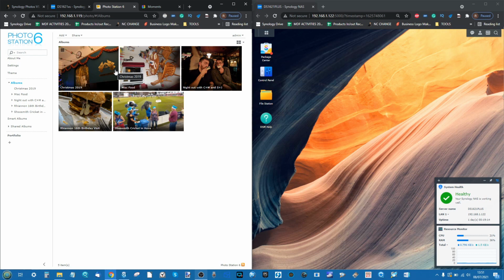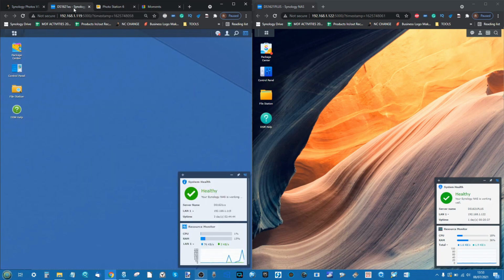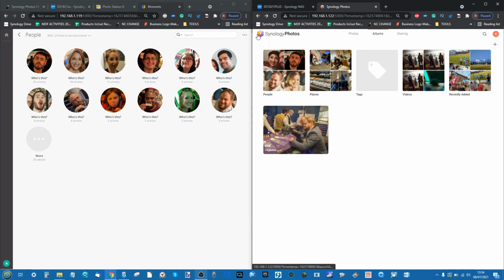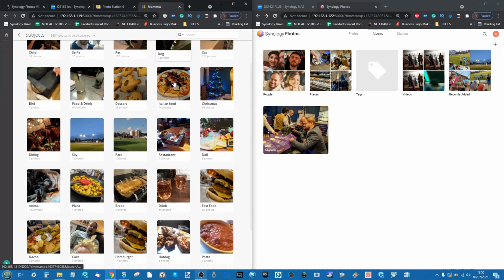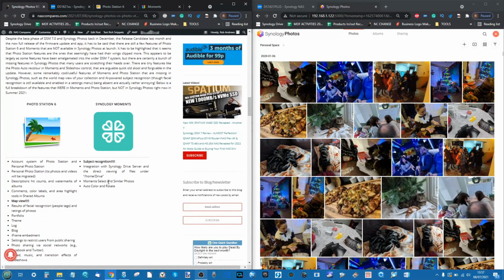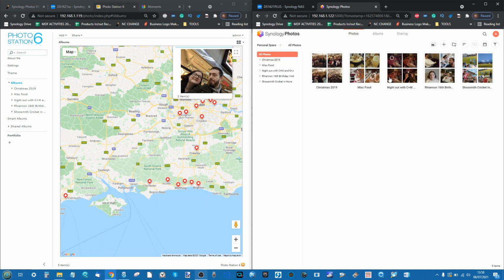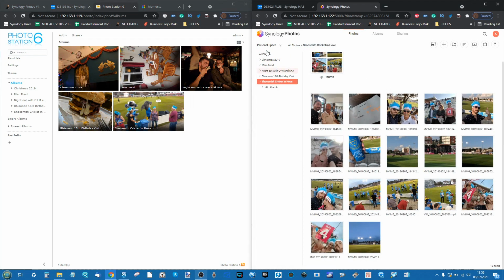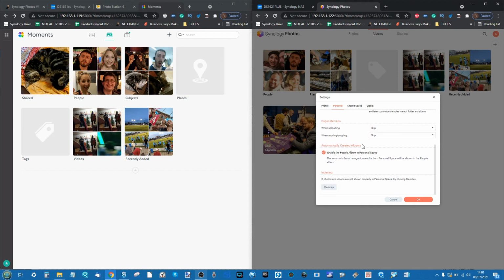Synology Photos VS Photo Station And Moments – SHOULD YOU UPGRADE?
Synology DSM 7 Review Part 3 – Cloud Gateways, Active Insight and CMS

When Synology first announced the development of DSM 7 (almost 3 years ago now), one of the biggest changes that was noticed was the move by Synology to consolidate their existing Synology Photo Station and Moments applications into a single, all-purpose tool – Synology Photos. Throughout the previews and reveals of development on DSM 7.0, Synology photos would be continued to be highlighted, with each update showing improvements in GUI, shared space management and filtering through your decades of photos being made much easier. Now DSM 7 is officially here, many users who have made the switch from DSM 6.2 (and therefore migrating from Photo Station and Moments and into Synology Photos automatically) have raised queries about how some processes are handled by the newer photo software, what it improves upon in the older apps and some areas where it appears to have taken a few steps back – at least in this DSM 7 release build. So today I want to talk about the difference between these three applications, what parts of your existing DSM 6.2 Photo Station & Moments data will be migrated and what features of Synology Photos have yet to arrive. Hopefully, this will help you decide whether to make the jump from DSM 6.2 to DSM 7.0, as right now the upgrade is not mandatory and you do not need to switch over if you do not want to.

This description contains links to Amazon. These links will take you to some of the products mentioned in today's video.

These links will take you to some of the products mentioned in today's video. This description contains links to Amazon. These links will take you to some of the products mentioned in today's video.